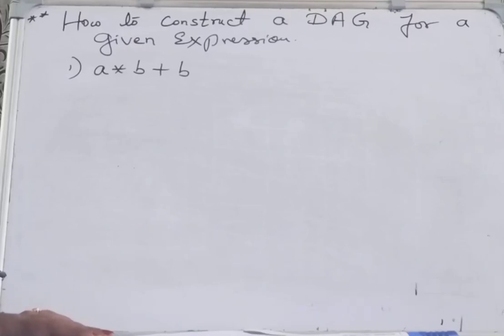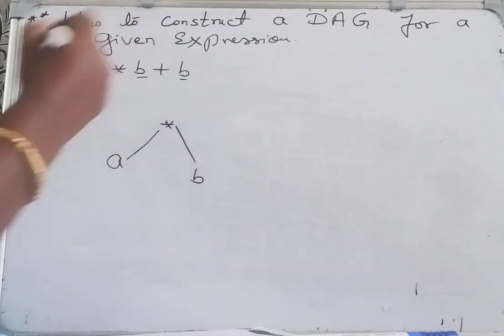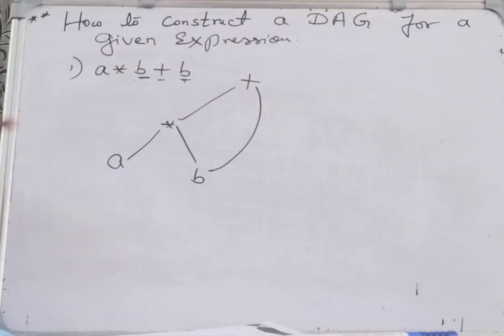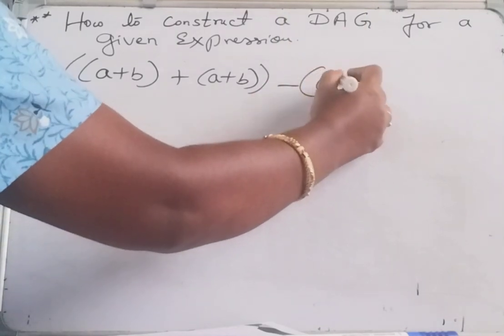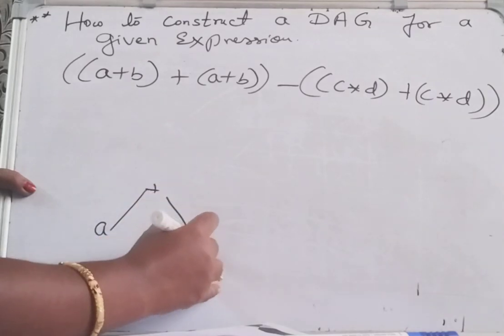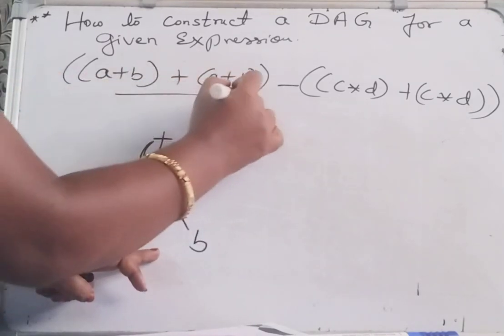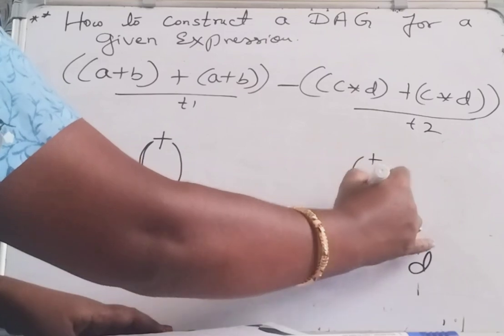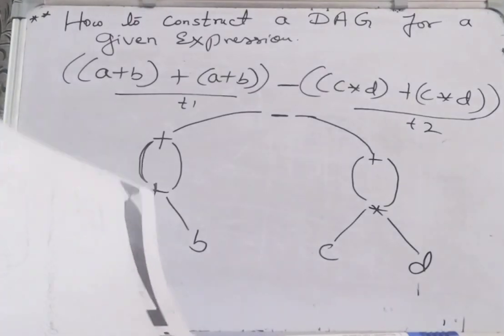DAG-Direct Acyclic Graph Construction|code generation , module 5|21CS51|VTU syllabus